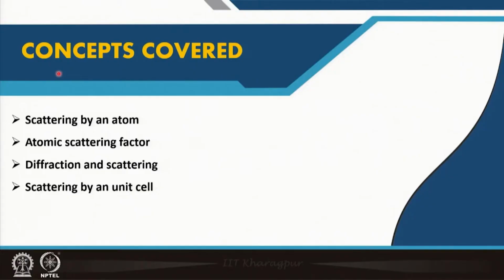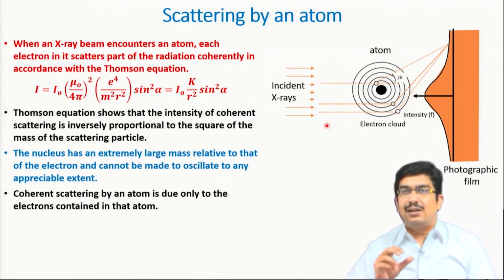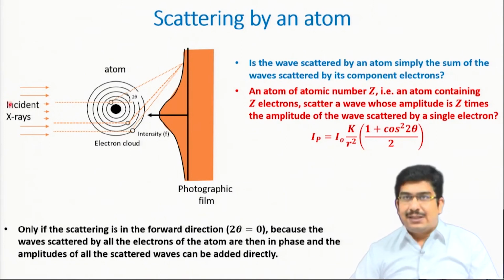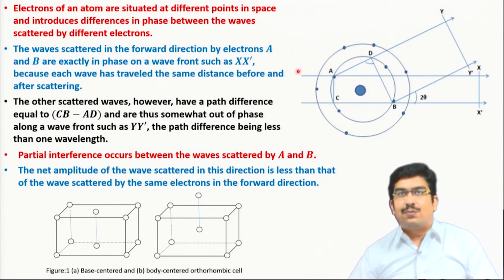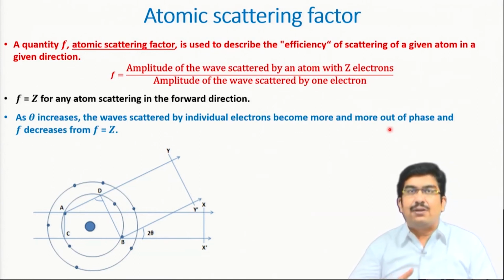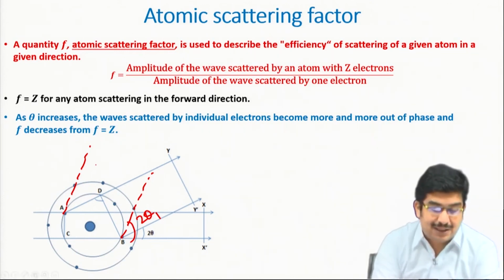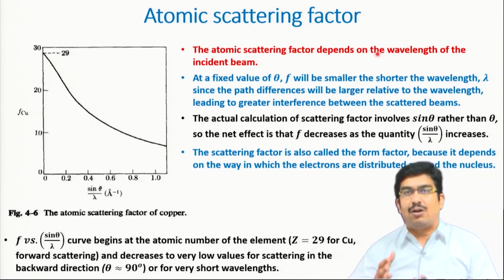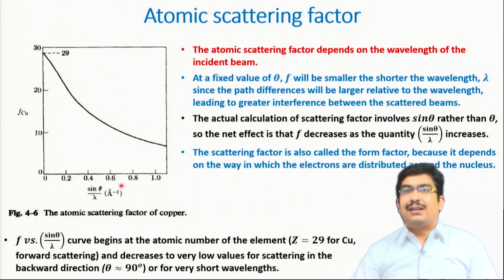Lecture 49 : Intensity of diffracted beam (Continued)